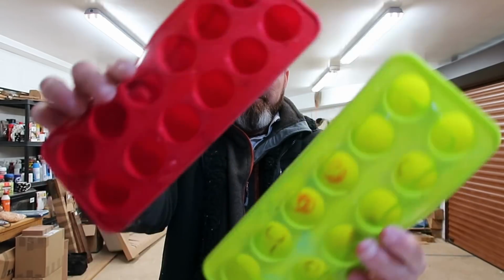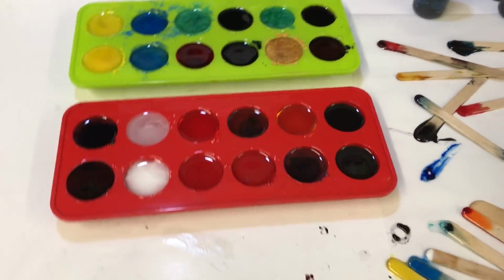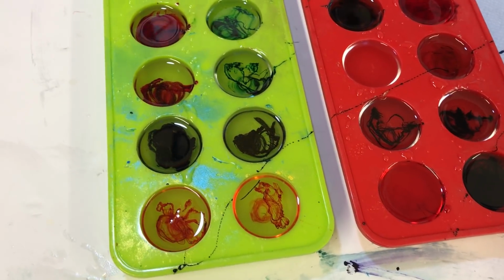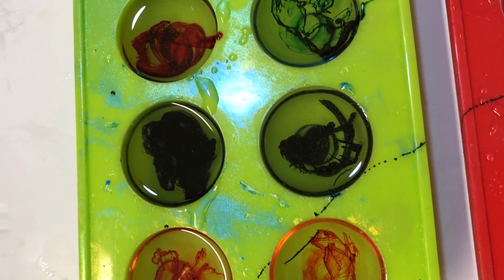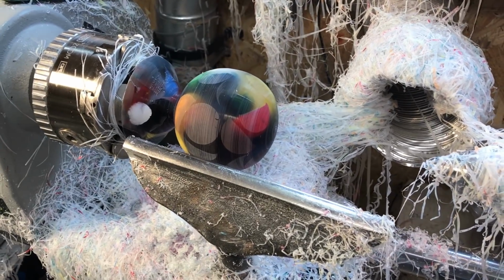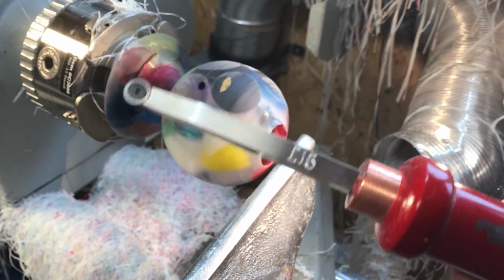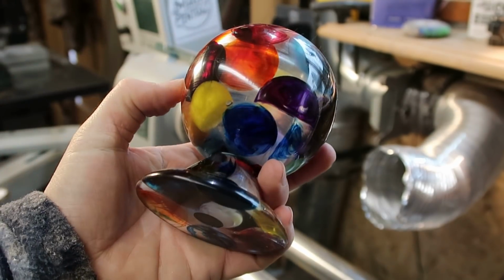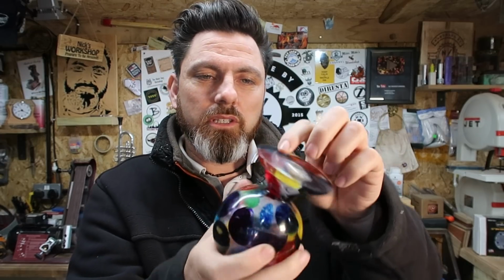Woodturning - mixing resin cubes to make a small funky vase!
This project was inspired by a subscriber, which is really cool. I mixed up lots of different colored resin cubes/circles and then placed them in another load of resin to make this funky vase.

PLEASE NOTE: IF YOU ARE SENDING ME SOMETHING, PLEASE COULD YOU MARK IT AS A GIFT & PLACE A LOW VALUE ON THE PACKAGE YOU ARE SENDING.  THANK YOU.
SEND ME STUFF
FAO NICK
NZ WOODTURNING
ROMSEY
SO51 1DY
UNITED KINGDOM